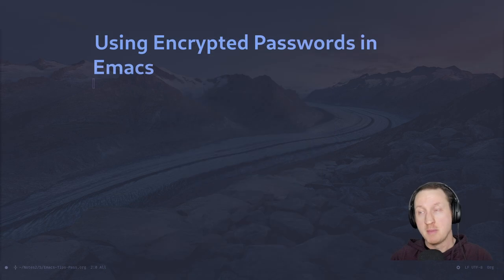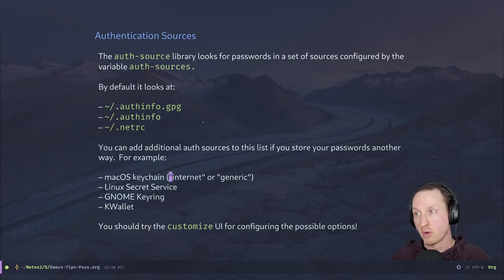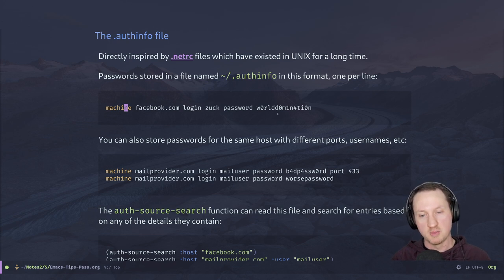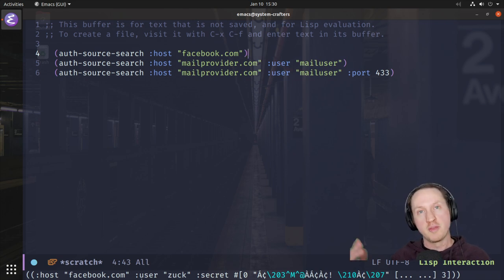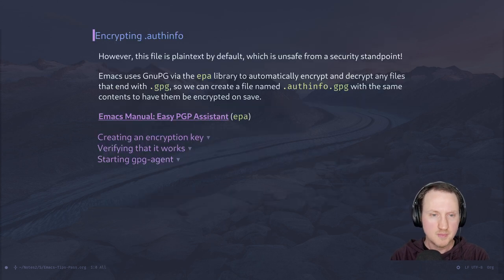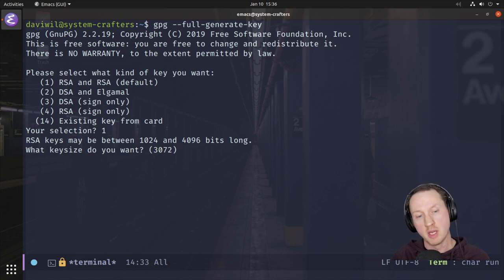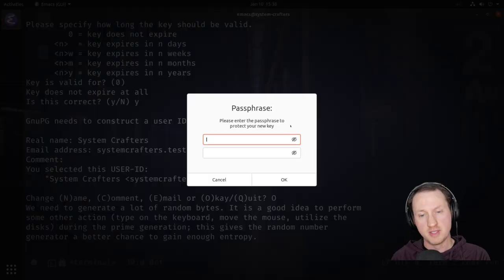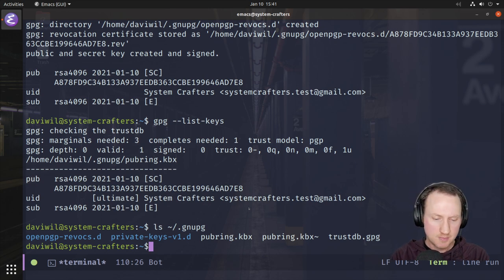How to Encrypt Your Passwords with Emacs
In this video, we'll learn how to use Emacs' built in auth-source library along with GNU Privacy Guard (gpg) to store and access encrypted passwords which can be used by Emacs packages to authenticate to the services and machines that you use.  I'll also show how you can use emacsclient to access these passwords from other applications!